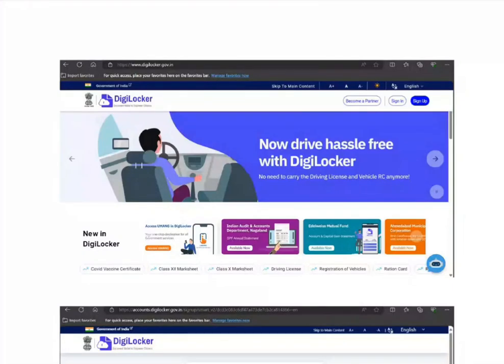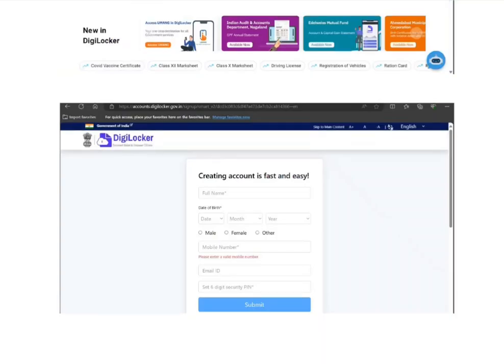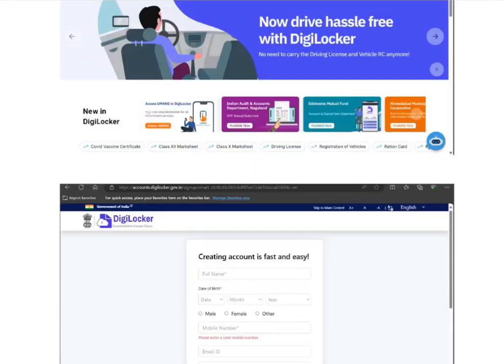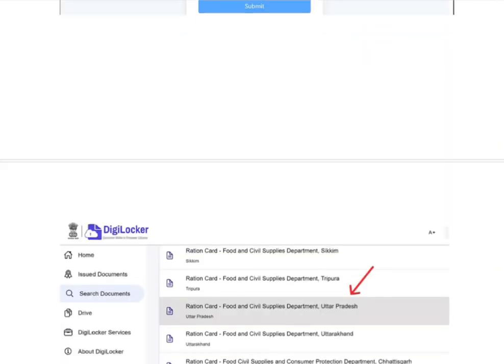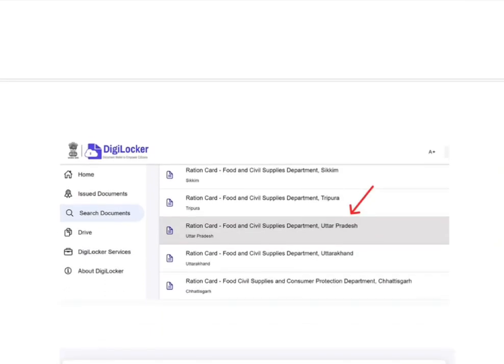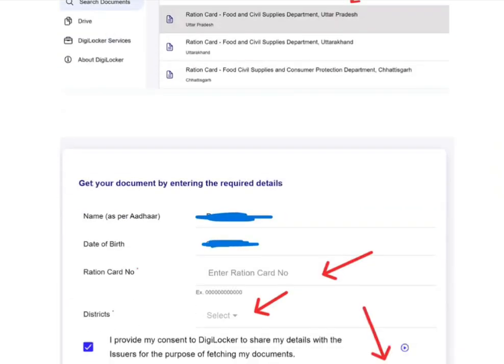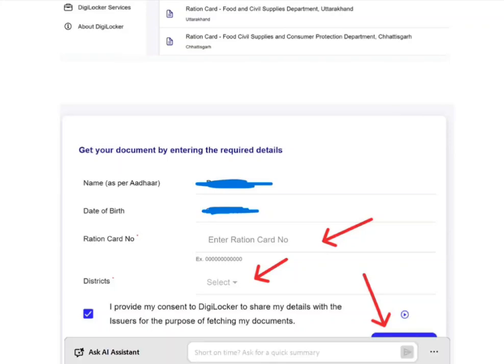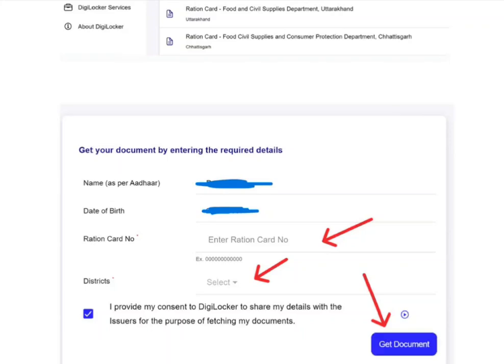How to Download India Ration Card Copy from DigiLocker: Complete Guide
Welcome to our comprehensive guide on how to easily download your India ration card copy from the DigiLocker website! In this video, we'll take you through each step, ensuring you can access your ration card quickly and without hassle. 🏠🍛

1. **Setting Up DigiLocker:** How to create and verify your DigiLocker account.
2. **Navigating the Interface:** A tour of the DigiLocker dashboard and where to find your documents.
3. **Linking Your Ration Card:** Steps to link your ration card to DigiLocker.
4. **Downloading Your Ration Card Copy:** A detailed walkthrough to download and save your ration card copy.

- A smartphone or computer with internet access.
- Your Aadhaar card number and mobile number linked to your Aadhaar.

**🌟 Why Use DigiLocker?**
- **Secure & Convenient:** Access important documents anytime, anywhere.
- **Paperless:** No more hassle with physical documents.
- **Government-Approved:** Official platform by the Government of India.